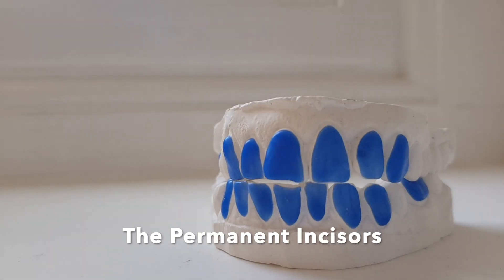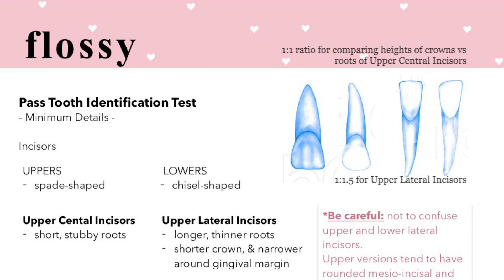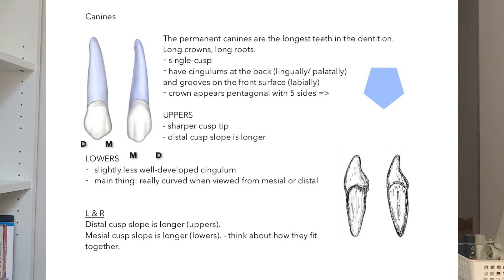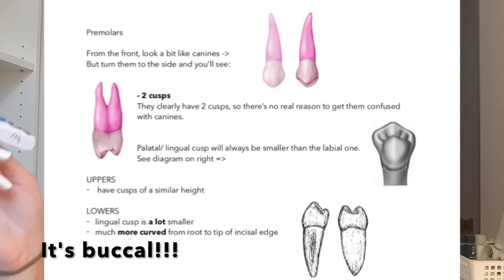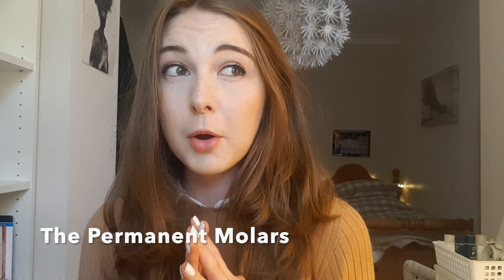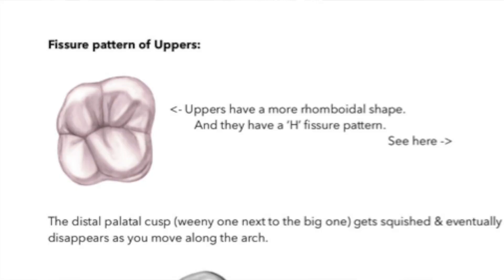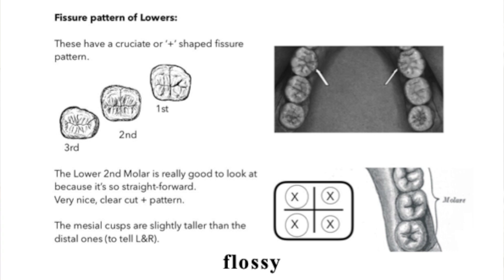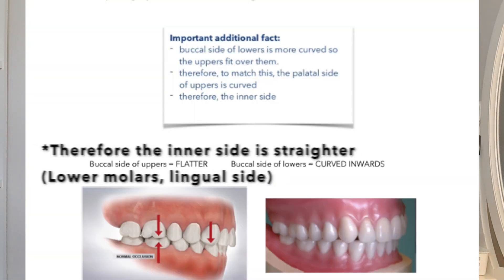How To Pass Tooth ID Test (minimal effort) - King's College London (KCL) Dental School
Would've posted this sooner but I've been really busy - sorry guys.
Also this video is strictly covering the Permanent Teeth.
0:55 Incisors
2:25 Canines
3:45 Premolars
5:43 Molars
PLEASE IGNORE FOOTAGE AT 7:43 - it shows upper model not lower. I used the wrong clip, sorry.
Or Jitesh might be able to put it on one of the BDS drives :) x